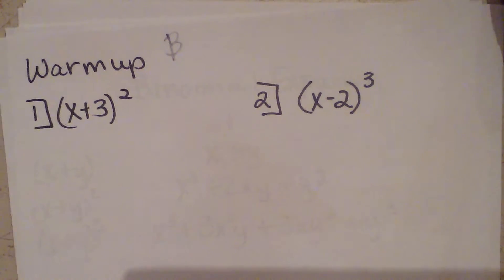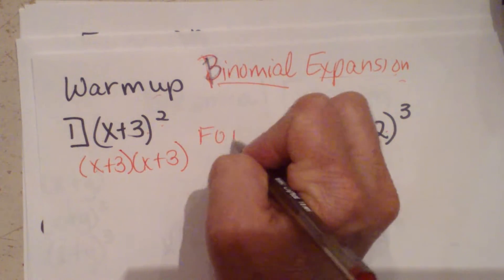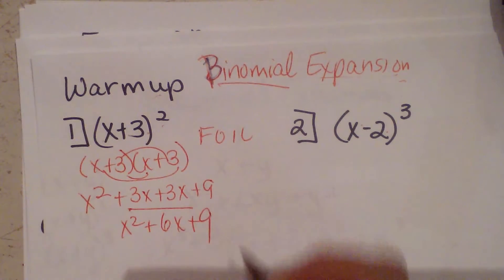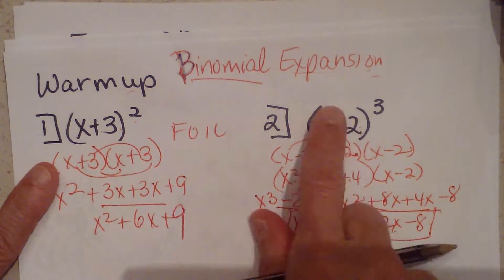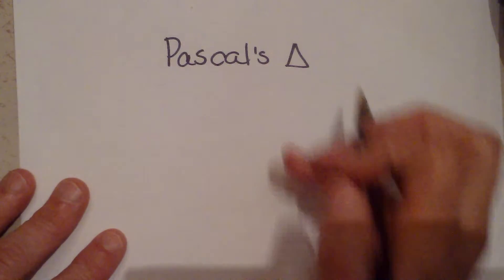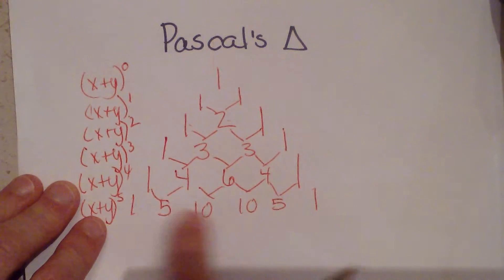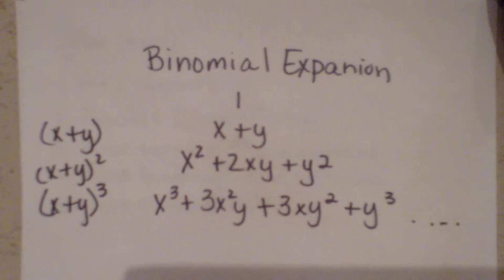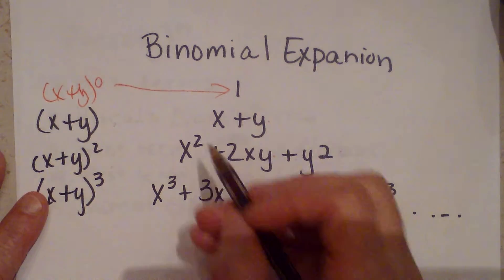Pascal's Triangle and Binomial Expansion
Binomial Expansion using Pascal's Triangle
Learn how to expand binomials using Pascal's triangle.
Using Pascal's triangle can make expanding a binomial raised to the third power.
For example,
(x-2)^3
In this video, I cover the rules of expanding a polynomial using Pascal's triangle.
Once you understand these rules it makes working with binomial easier.